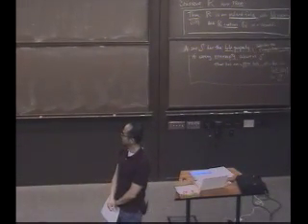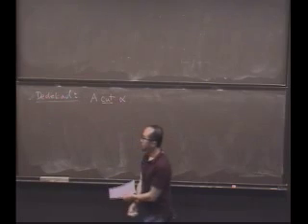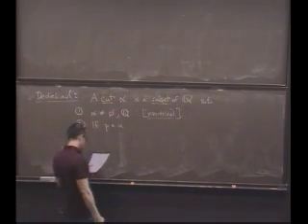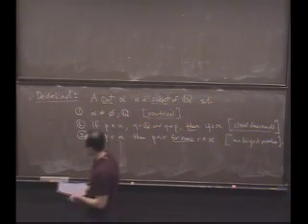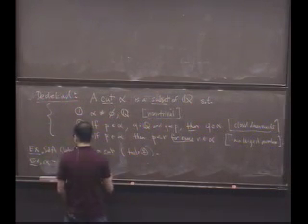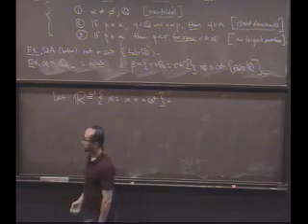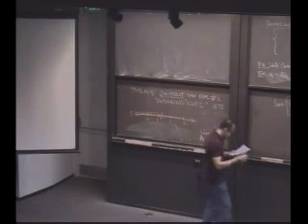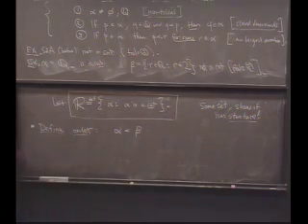Real Analysis, Lecture 3: Construction of the Reals (6/9)